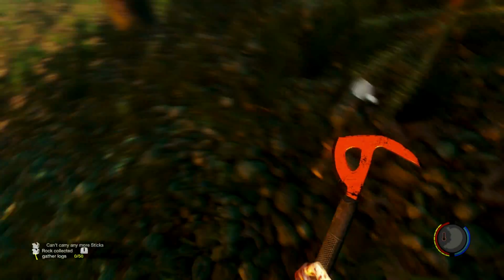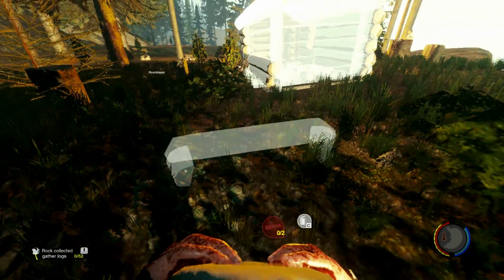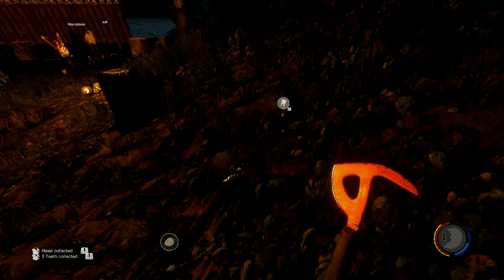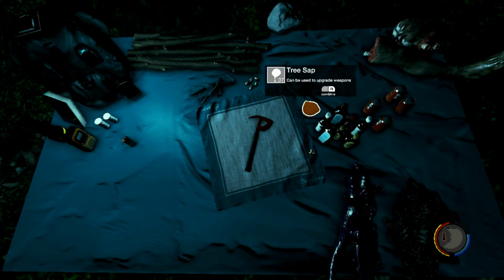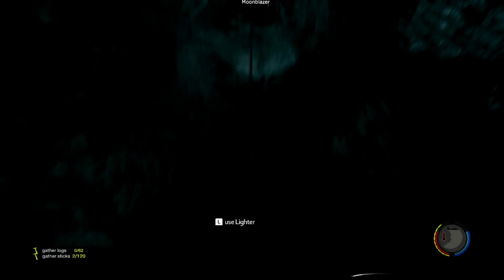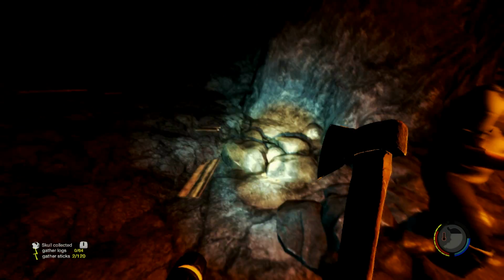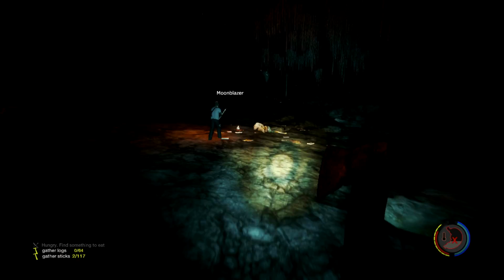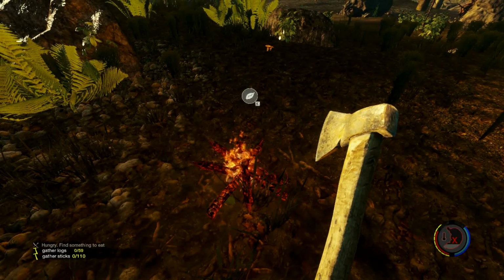The Forest #41 Multiplayer Update (Alpha v0.10)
FlutterRiff, Moonblazer21, and I play The Forest. We end up exploring caves and stuff. Shocking how large the cave system is now.